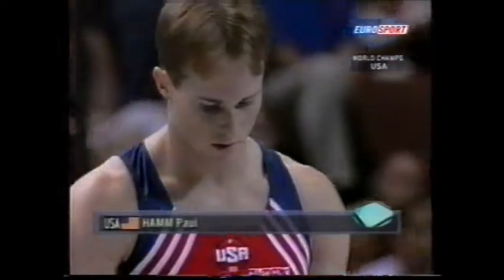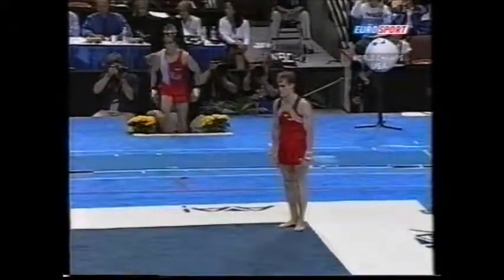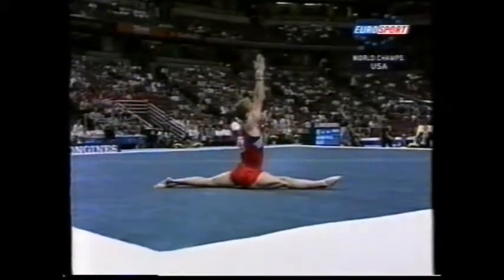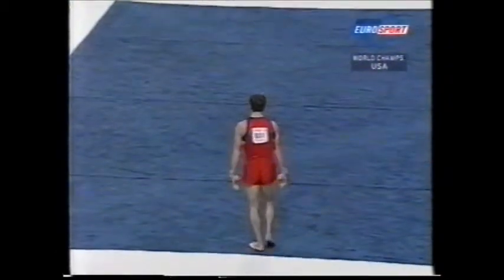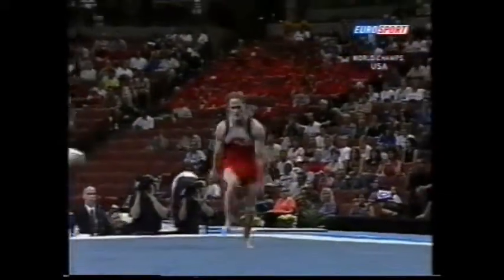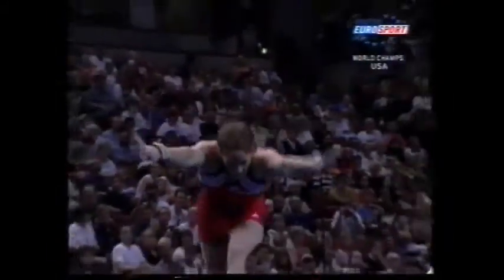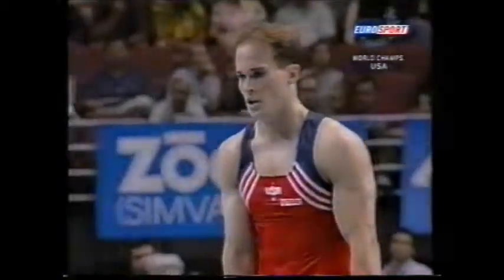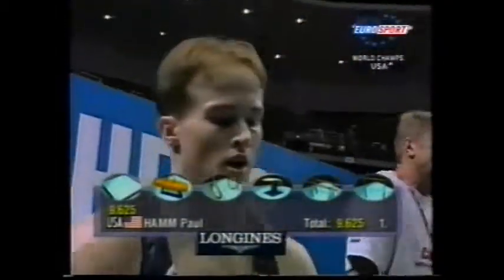Paul HAMM (USA) floor - 2003 Anaheim worlds AA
Paul HAMM (USA)

'03 World championships in Anaheim - All Around

9.625
Rank : 1st